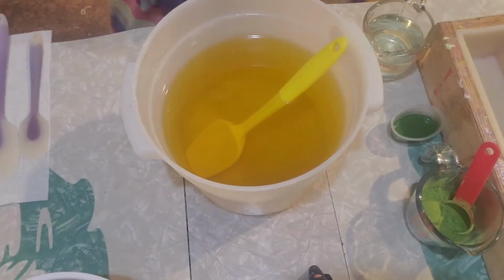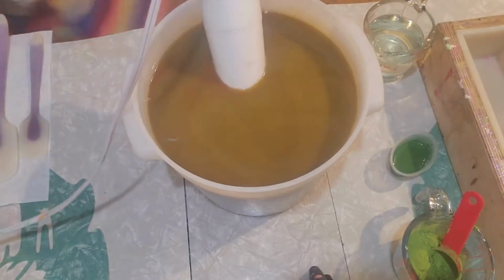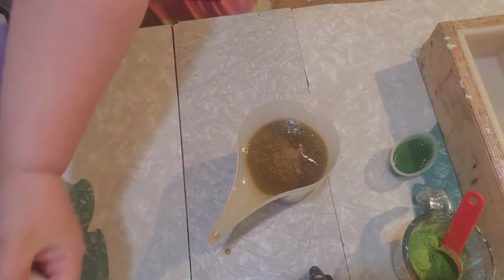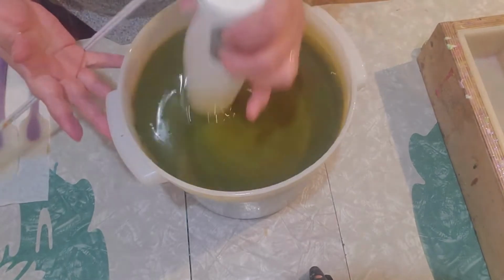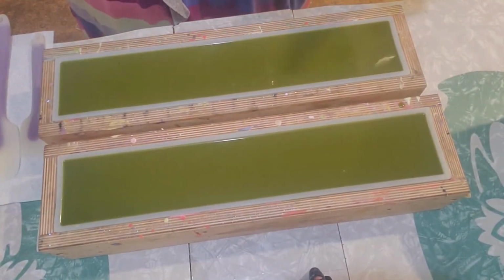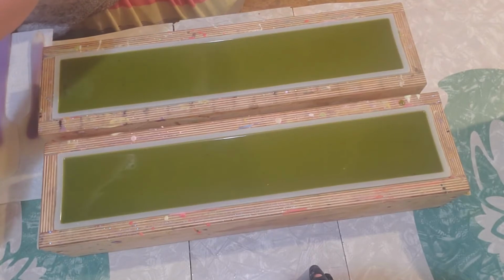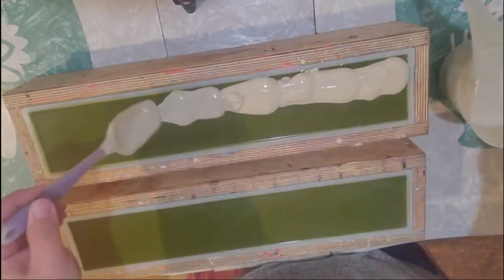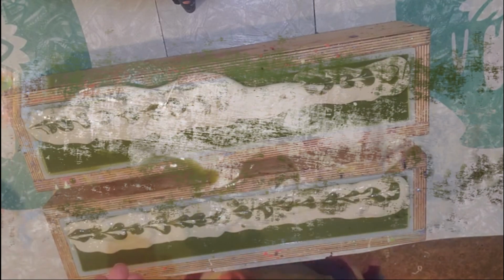Matcha Tea Soap Bar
Please use my link for Mad Micas!

Learn more about the dangers of working with lye and why you should wear gloves: